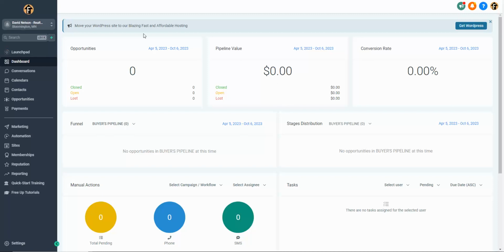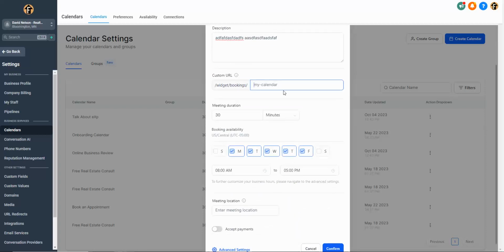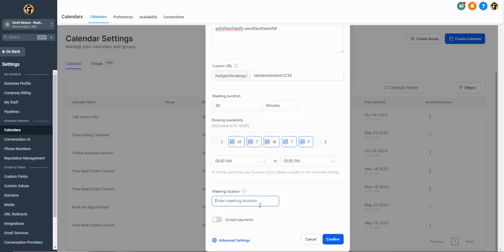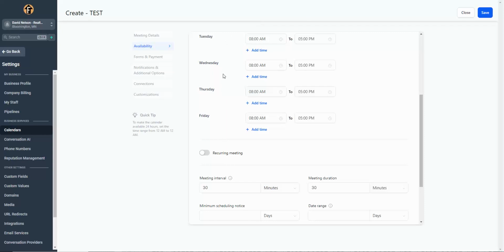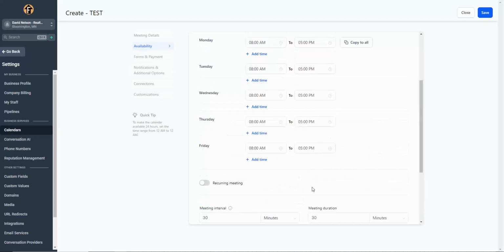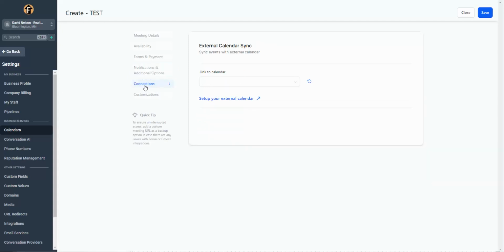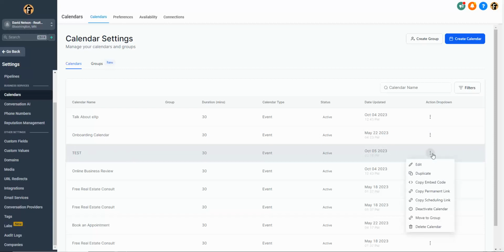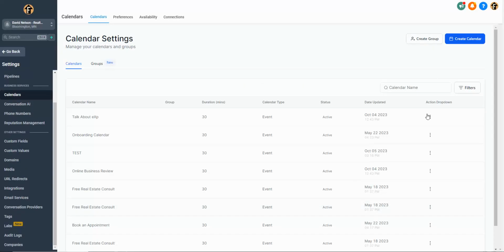Creating and Using Calendars in Free Up